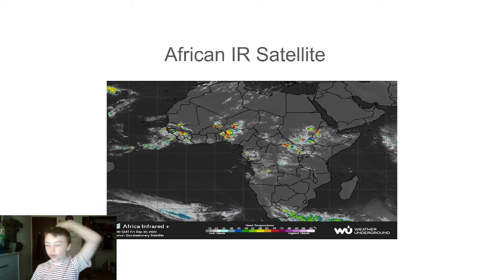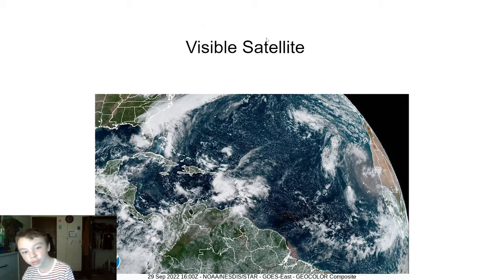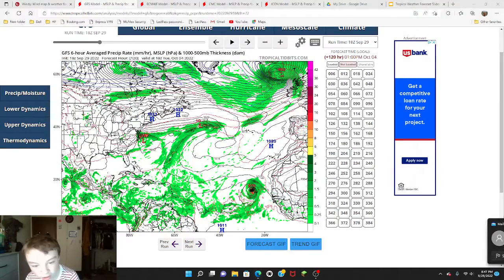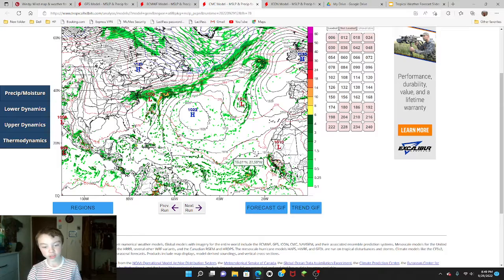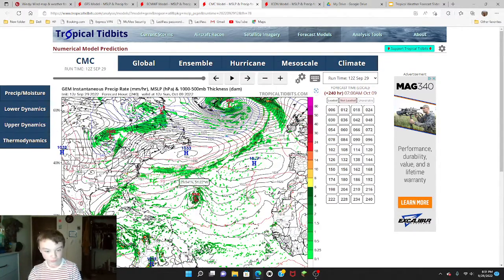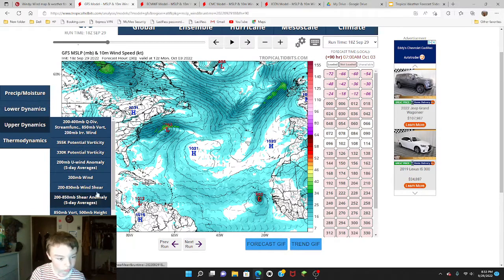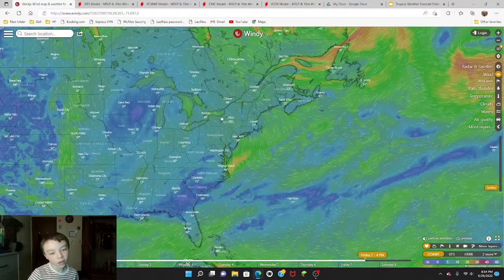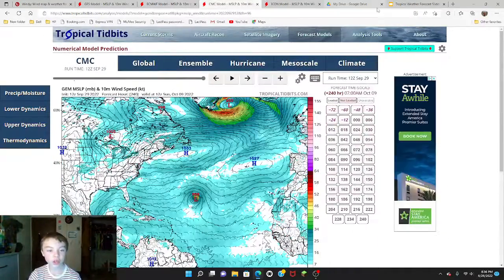Tropical Weather Forecast September 29th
This is a weather forecast in the tropical region, on Sep 29th